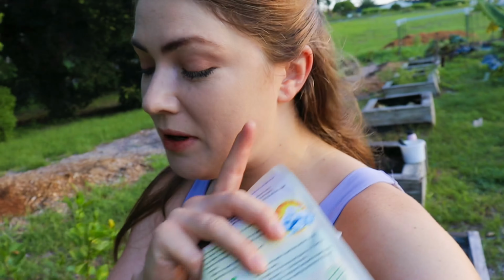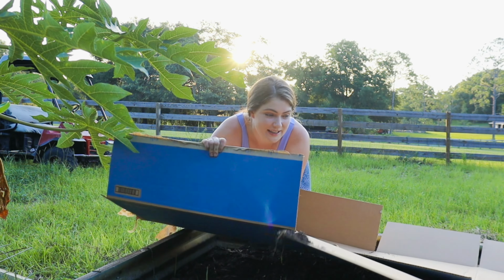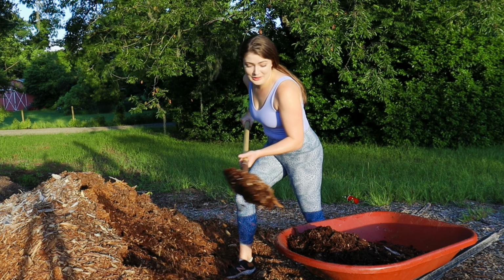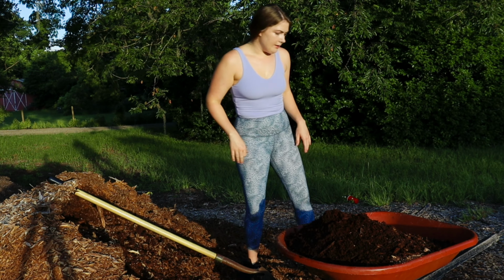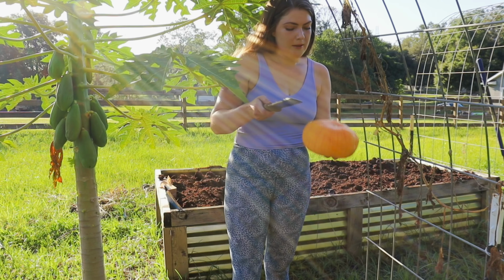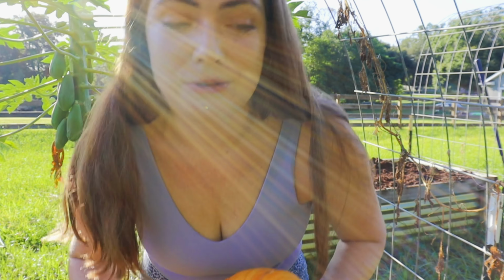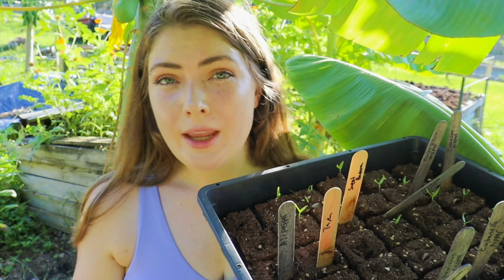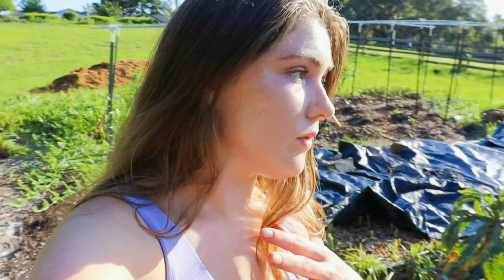GARDEN VLOG l CHAOS GARDENING? + Summer SEED SOWING for a FALL HARVEST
I’m back at it, preparing the garden for the Fall season. Join me as I start a chaos flower garden, prepare more raised beds, get seeds in the ground and clear out old plants.

Our homestead is based out of Florida, we value no dig and no till practices (deep mulching), while incorporating raised beds and permaculture values 💚

▪️Full Storefront ➡️
▪️Sunflower Seeds ➡️
▪️Sugar Pie Pumpkin Seeds ➡️
▪️Flower Seeds mix ➡️ flower mix

💖💖💖💖If you ENJOY this video, I’d be honored to have YOU as a *Subscriber*!